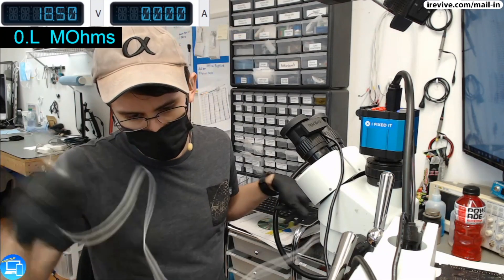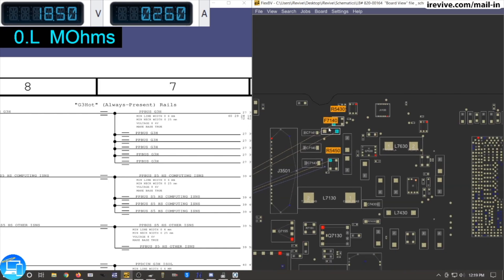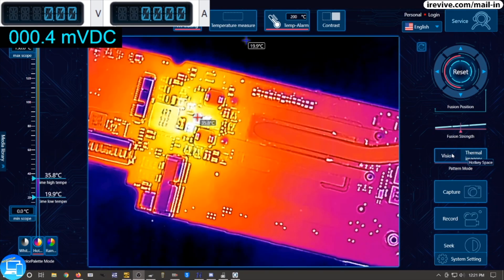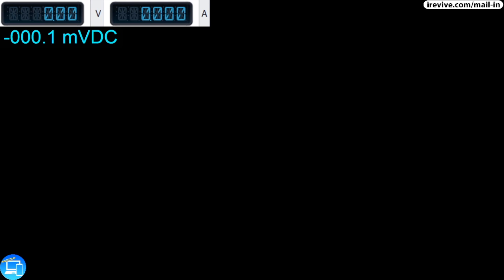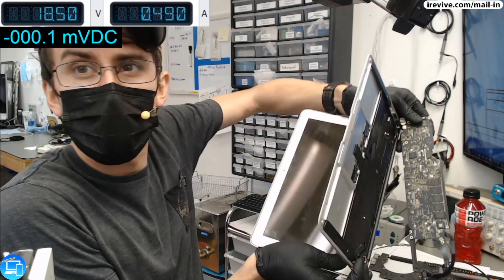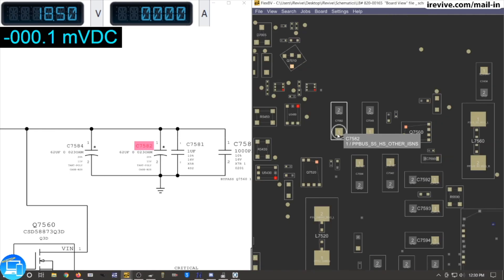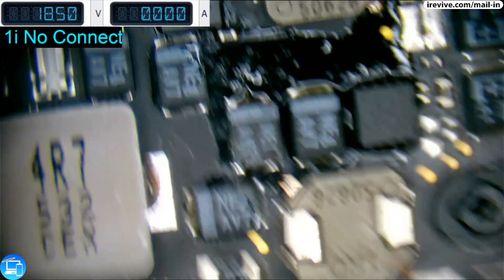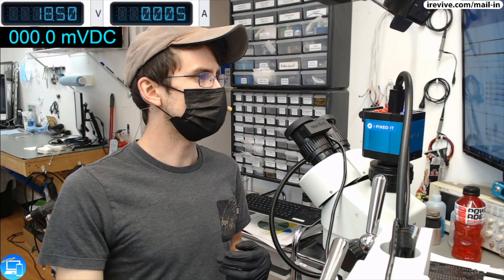A1465 MacBook Air 820 00164 .26 amps no power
This MacBook Air had a Kale smoothie spilled into it around the CPU and quit powering on. It only takes .26 amps now. Does this one have a shorted PPBUS or a dead CPU?

We can fix your MacBook. Check us out

To learn more about board repair, check out this community Wiki.

Equipment Used

Soldering Iron
›Soldering Station
›Hot Tweezers
›Micro Pencil
›Hot Air Station

Preferred Iron Tips
›Flat Iron
›Knife tip for Pencil

Soldering Tools
›Preferred Solder
›Goot Wick

Microscope
› Microscope Camera
› Camera C-Mount
› LED Ring

Diagnostic Tools:
›Current Bench Power Supply (Going to upgrade to something with more power)

Desk:
›Fume Extractor
›Silicone Mat

Random Tools:
›Everyday Tweezers
›Precision Tweezers

›Recording Camera
›Overhead Camera Mount

› iRevive LLC is a participant in the Amazon Services LLC Associates Program, an affiliate advertising program designed to provide a means for sites to earn advertising fees by advertising and linking to amazon.com